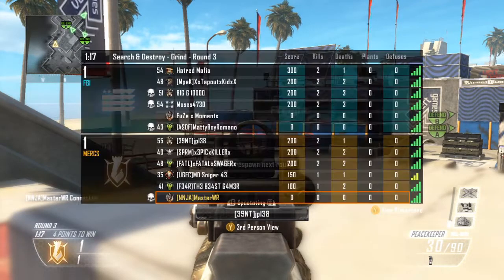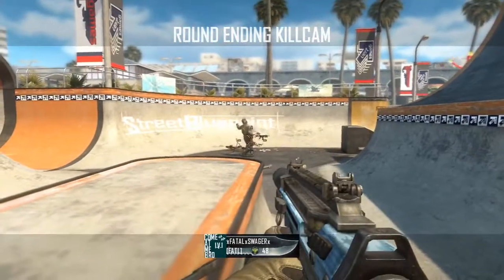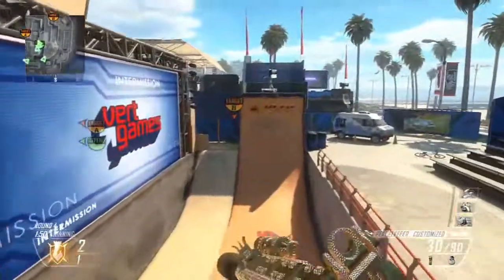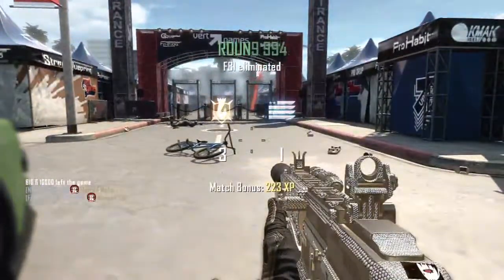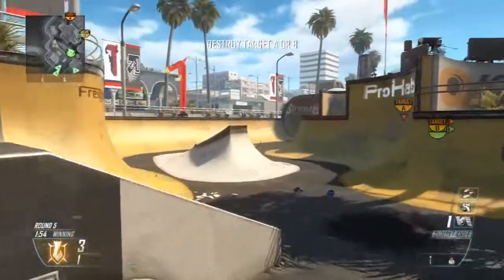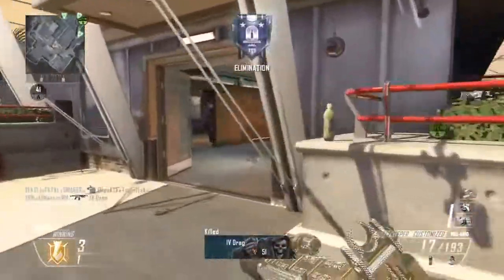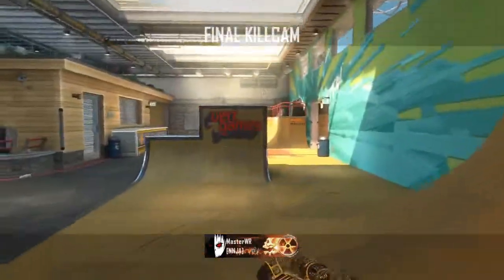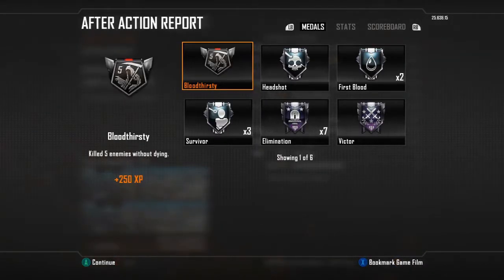BO2 Revolution Map Pack Thoughts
Just my thoughts on the map pack.